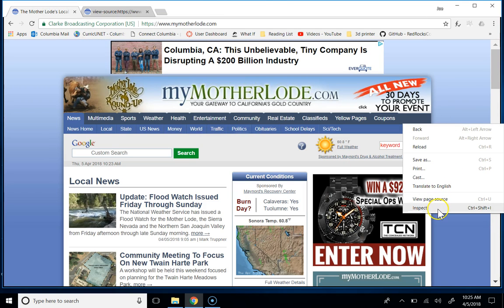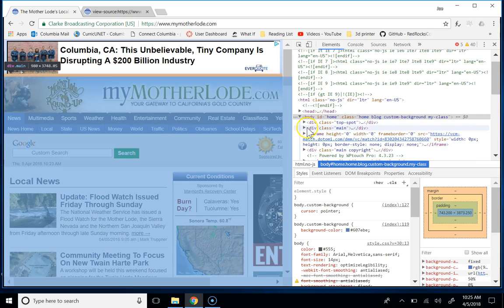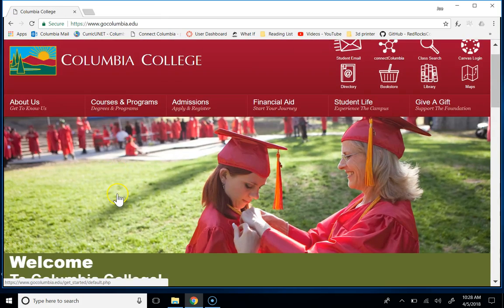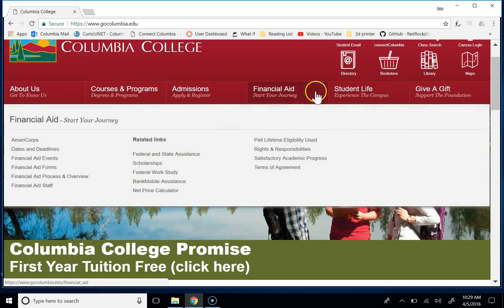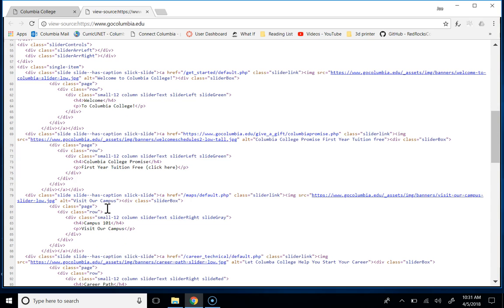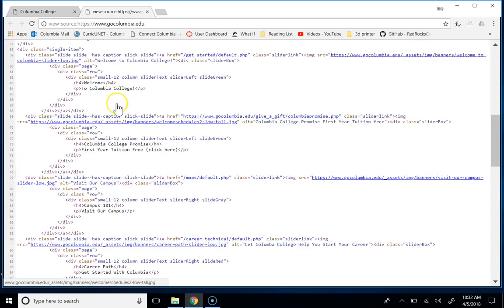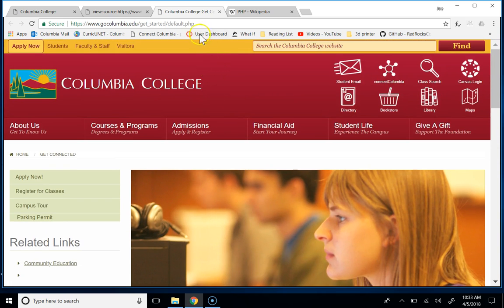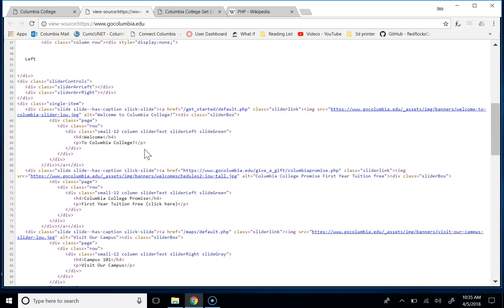More HTML and Inspect